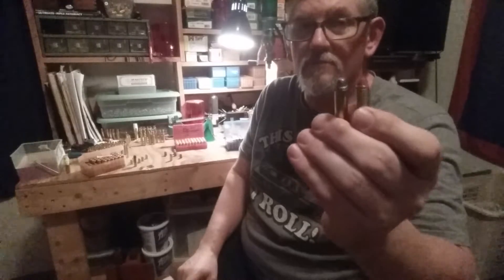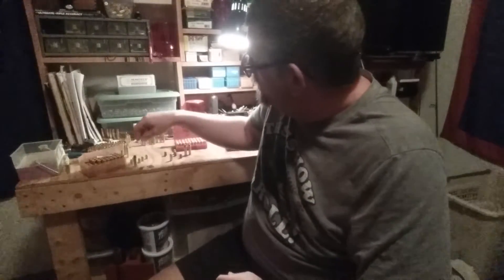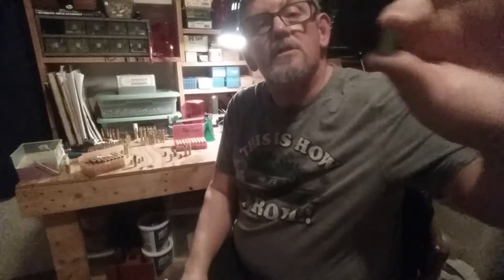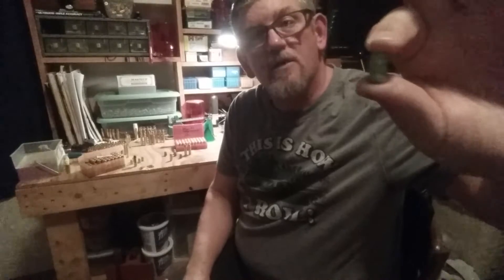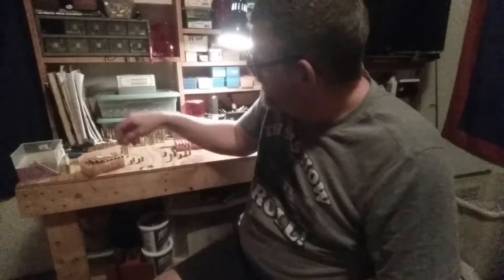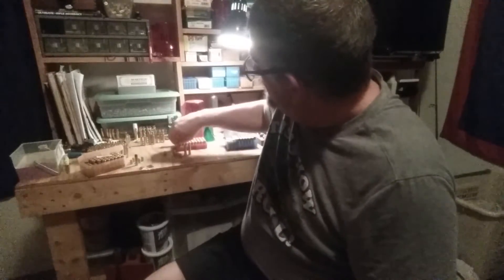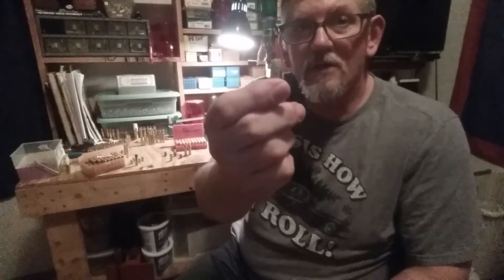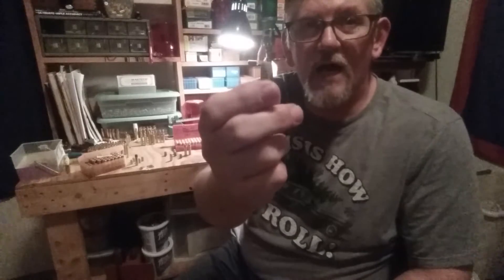Cast bullets traditional and powder coat VR to fortune cookie 45lc and Elvis Elmo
Reloading cast bullets